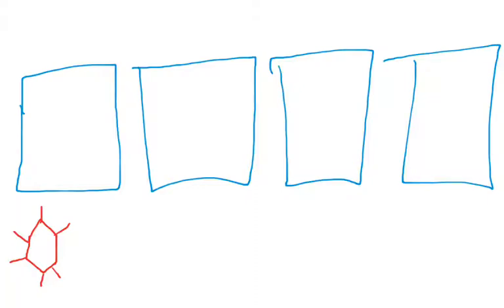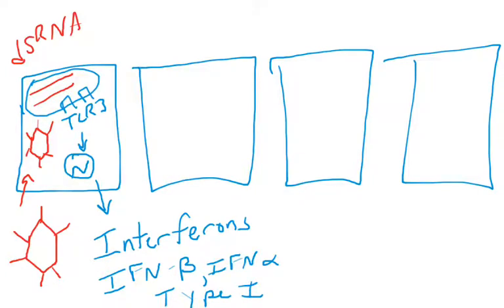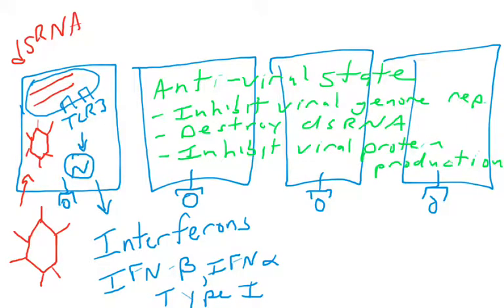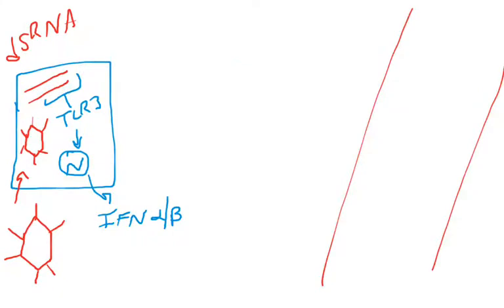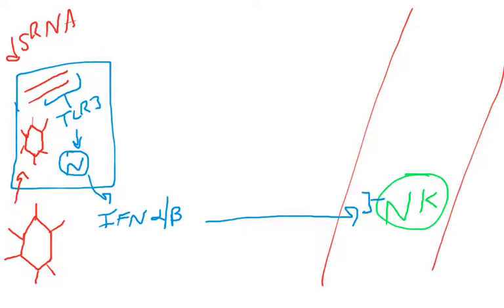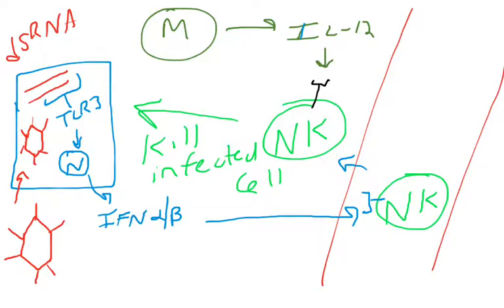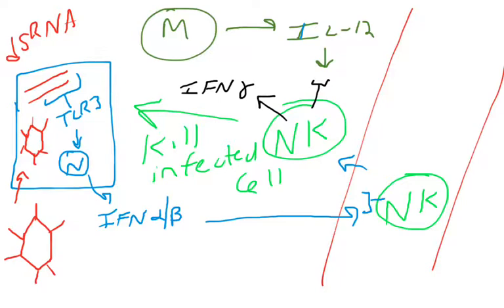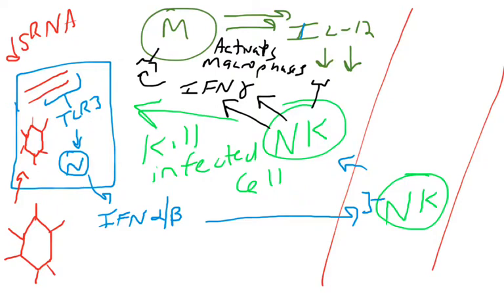Interferons and NK cells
This video briefly introduces NK cells and Interferons.